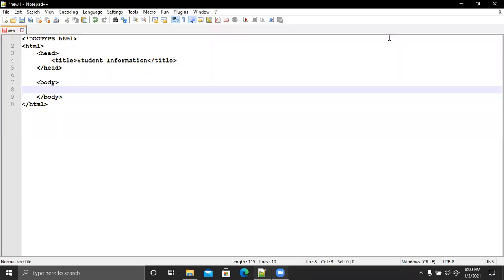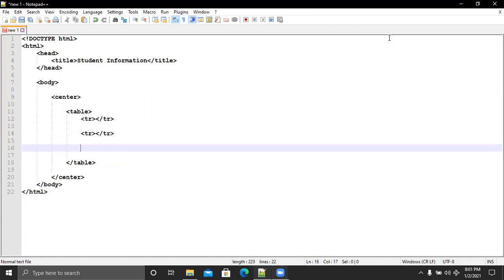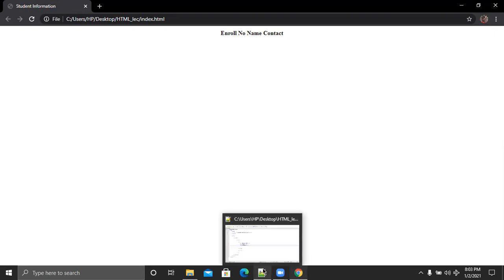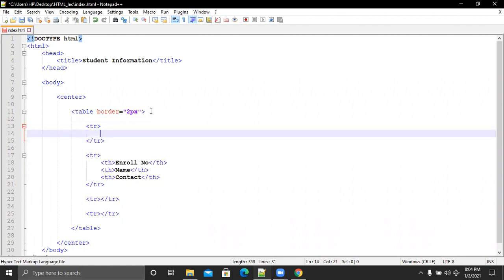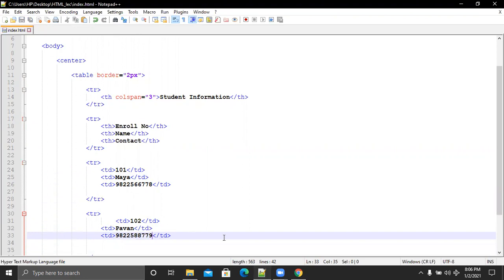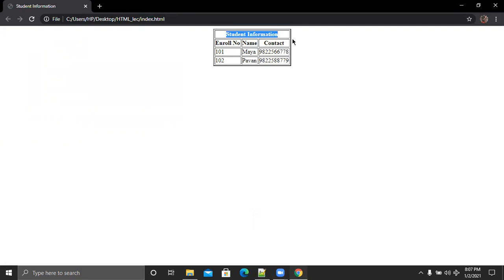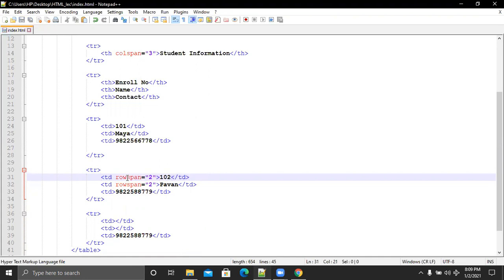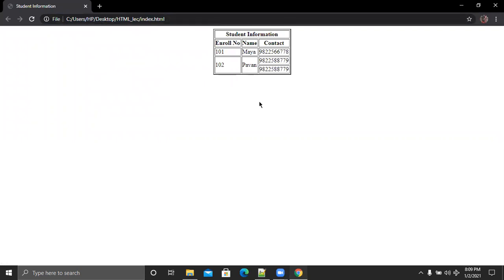#12 HTML Table Basics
Explaining basic things about HTML Table including TR, TH, TD tags & attributes like colspan, rowspan.